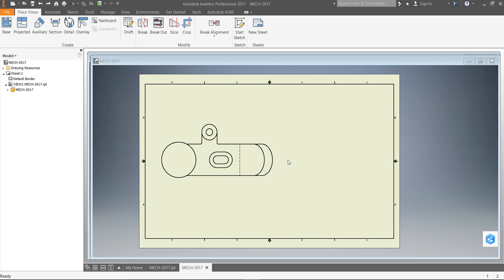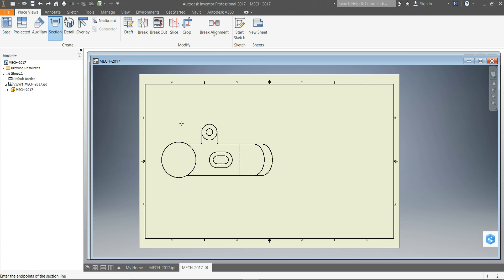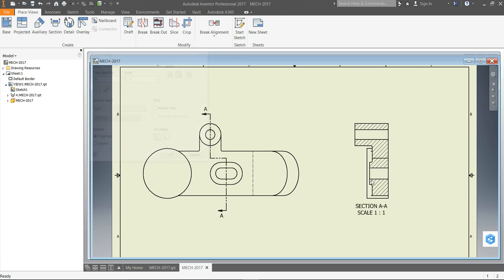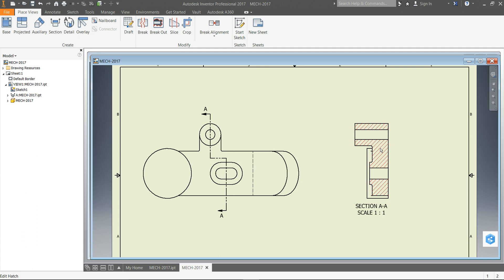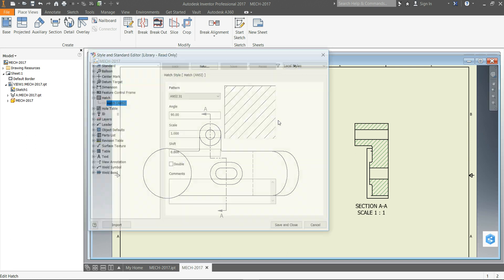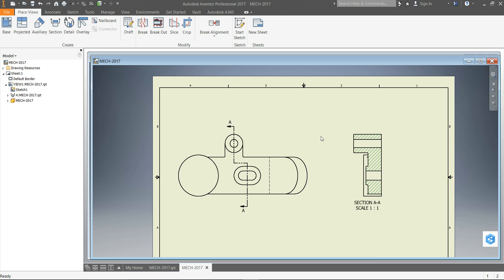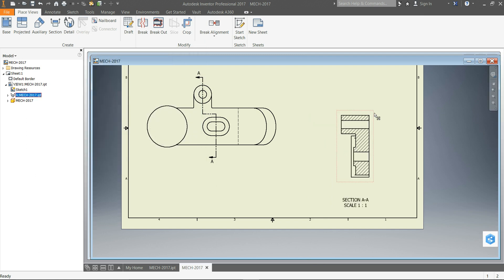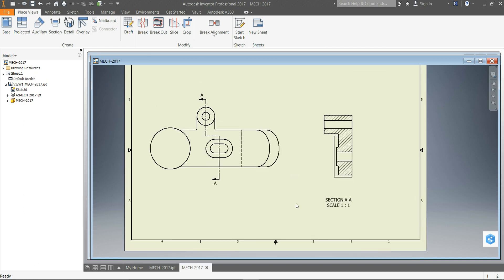2020 Offset Section